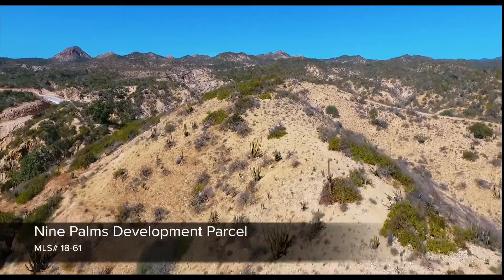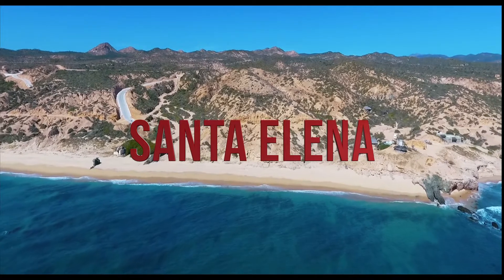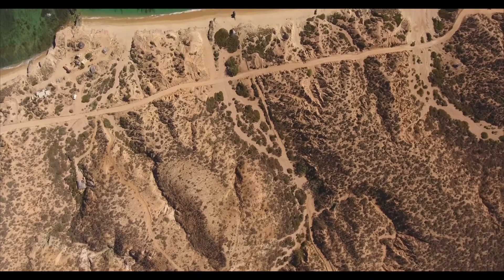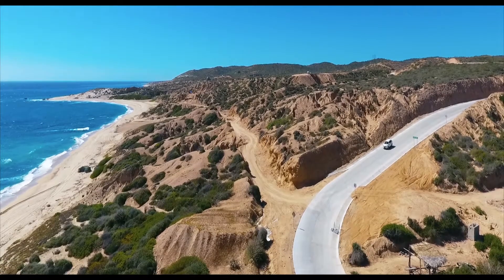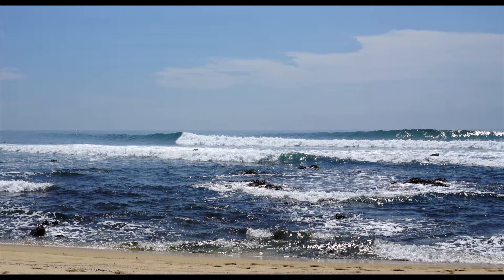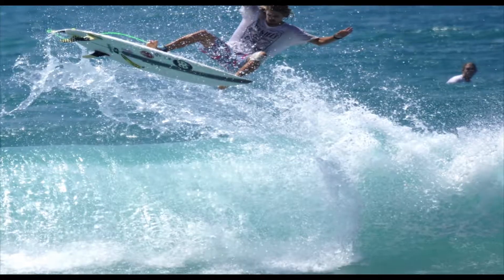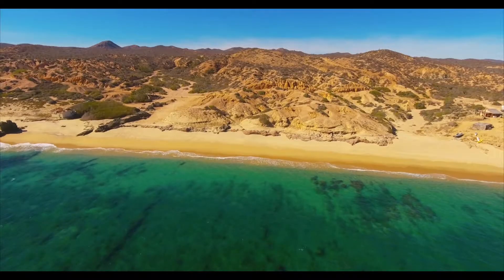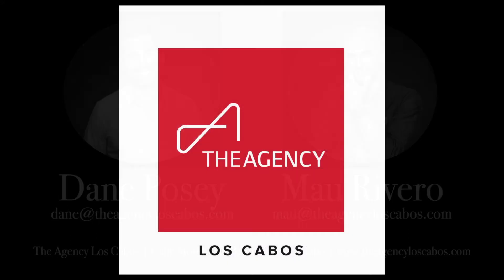Nine Palms Development Parcel | MLS 18-61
Nine Palms Development parcel, MLS# 18-61, is located a few hundred yards from the point at Nine Palms beach, also known as Santa Helena. This expansive property boasts 120 linear meters (394 feet) of beach frontage and a total of 24 hectares or 59 acres. The beach offers both a picturesque sandy slope where waves gently crash and a collection of large rocks where one can see pelicans resting between their fishing expeditions. The ocean is pristine blue and the water is warm all year round. This unique parcel offers a varied elevations that allow for idyllic ocean views towards the point looking west and also panoramic views to the east providing both memorable sunrises over the sparkling Sea of Cortez and sunsets behind the mountain range.

According to current zoning regulations, a 260 unit hotel is permitted to be built on the property. However, mixed-use is also allowed. Therefore, one could build a boutique hotel with some commercial amenities and low-density residential homes as well. All of the lots would provide astonishing ocean views and proximity to one of the nicest beaches in all of Cabo. Currently, there are power poles in the adjacent lot and there are a few water sources that could be utilized. Grated roads run the length of the completely fenced property making planning and development that much easier. An active Title Insurance policy provides additional peace of mind.

The Nine Palms area is located on the world-famous East Cape, just a 45-minute drive from Downtown San Jose del Cabo, where one can enjoy world-class dining, the Puerto Los Cabos marina, fishing, golf, shopping, and many other amenities and cultural activities.

Nine Palms point is considered one of the best waves in all of Baja California Sur. The point provides long right-handers that break for over 200 yards and allow anyone from beginners to advanced surfers to catch the wave of their lives. The bay also offers a swimmable beach for kids and adults, the reef makes for great snorkeling and fishing, and when the wind picks up, the point and surrounding beaches offer some of the best kite-surfing around. Camping on the beach and star gazing is also another popular pastime at Nine Palms. This area really does provide a piece of paradise.